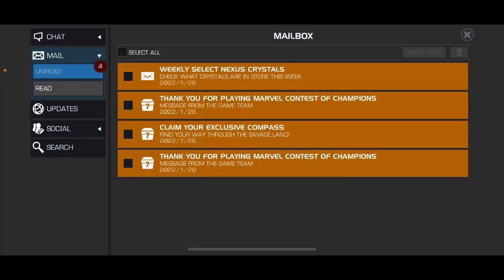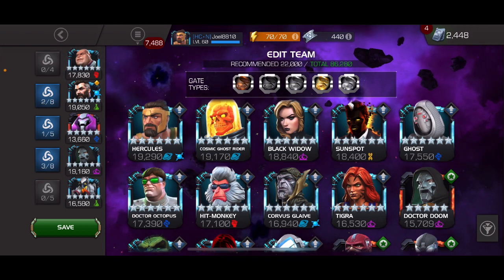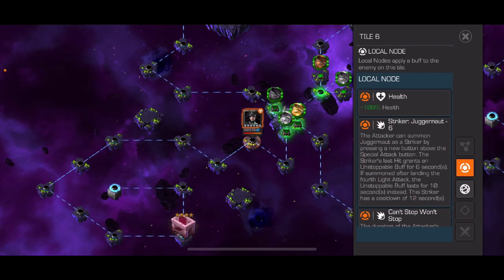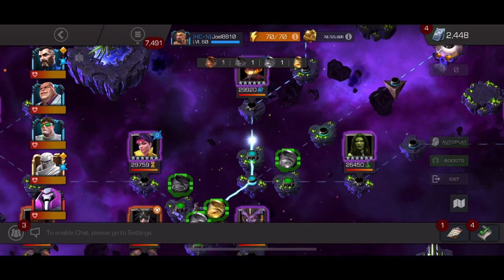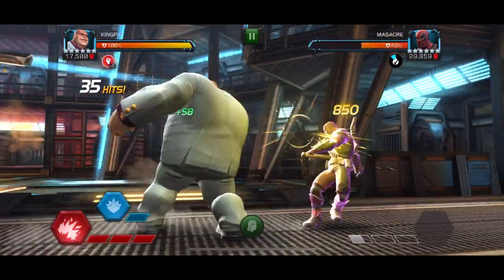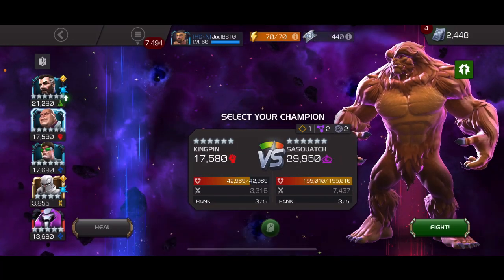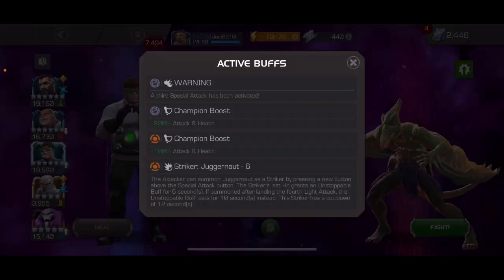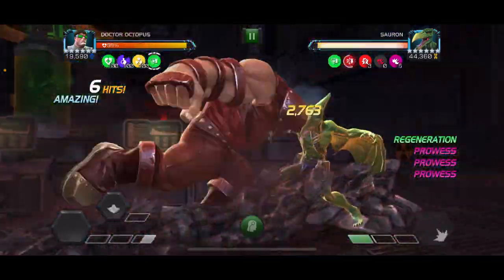MCOC - NEW Side Quest: Journey to the Savage Land: Week 4 - Volcano - Legendary Difficulty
Here’s my initial run through.

I will likely do a live stream for the remaining paths.